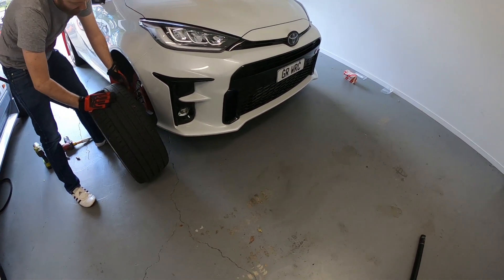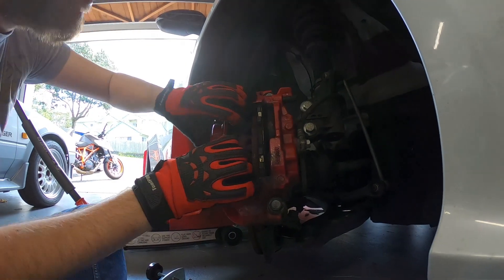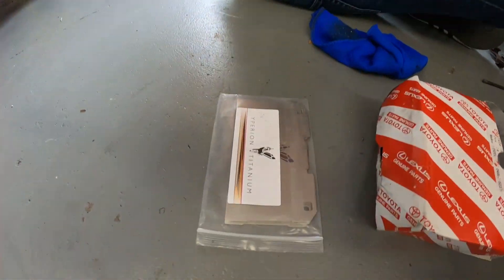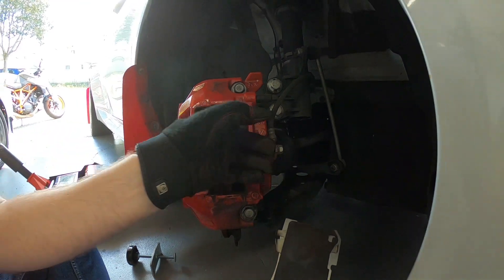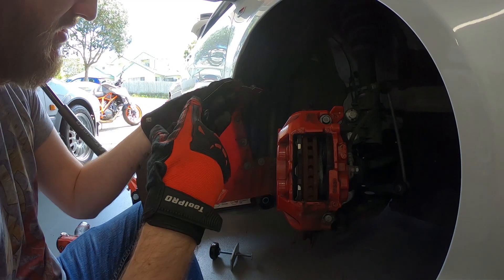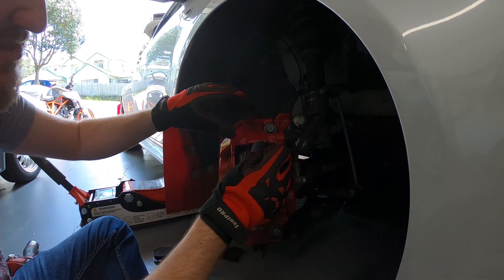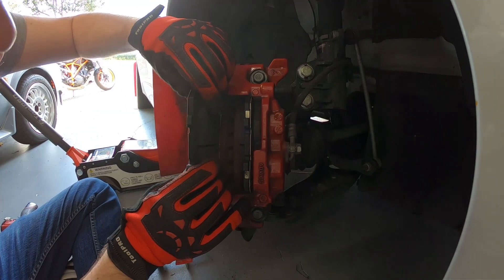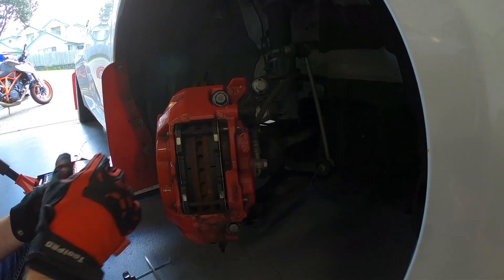GR YARIS: Brake pad and Yperion Ti Shim installation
Today Mark talks to us about the importance of heat management with the GR Yaris brake system and why he chose to use these Titanium shims supplied by Yperion Titanium!

Also, I have a little Esty page where I will be selling some little sticker designs, including some RX7 and MR2 content!